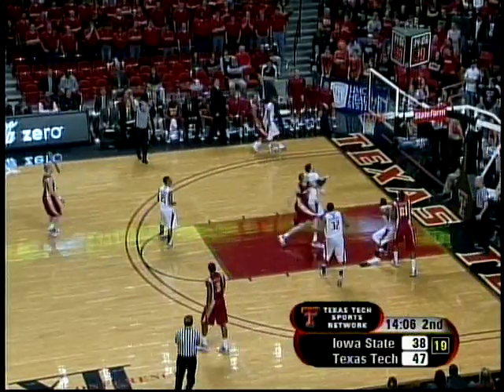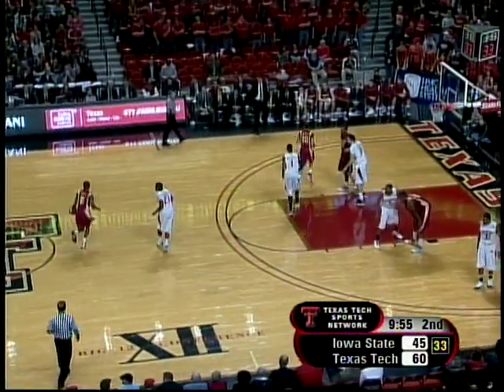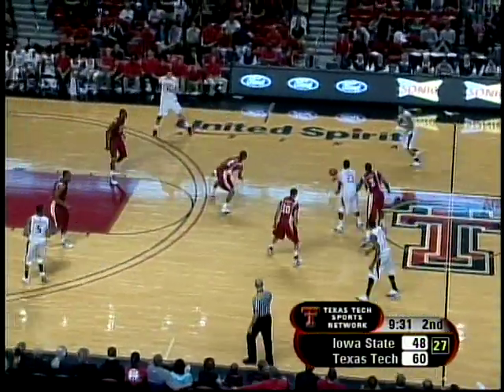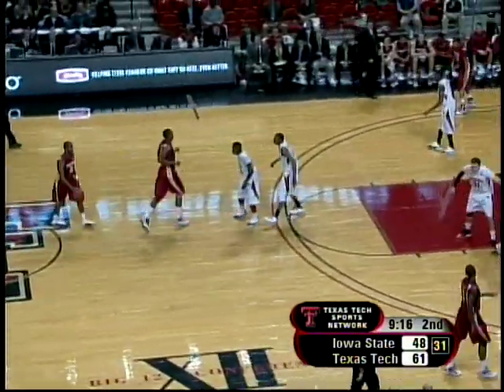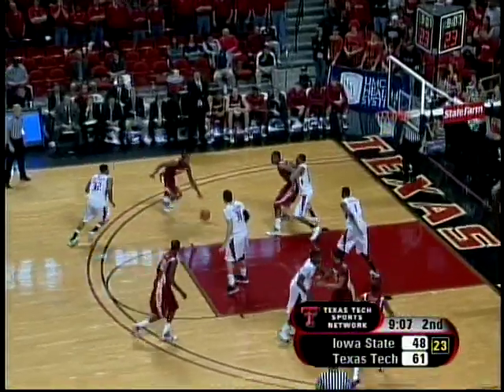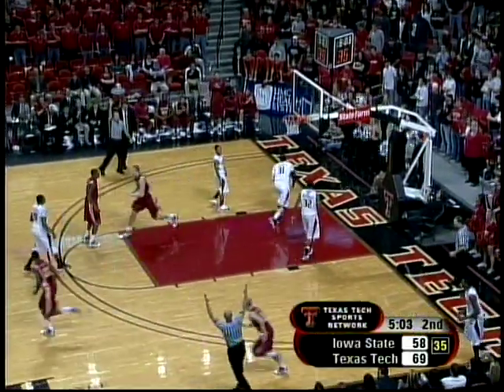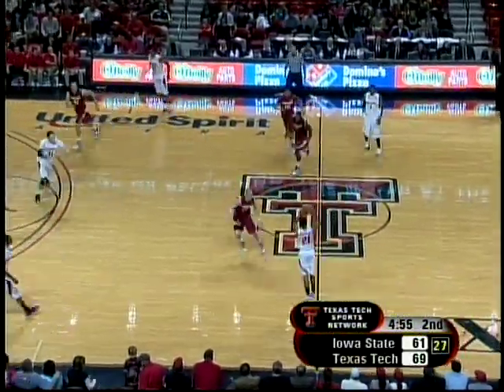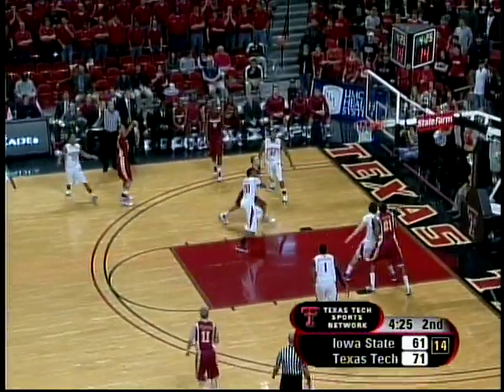Texas Tech vs. Iowa State (Part 4)